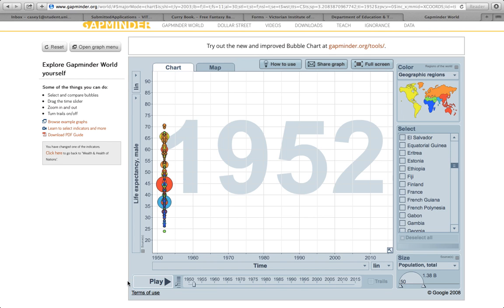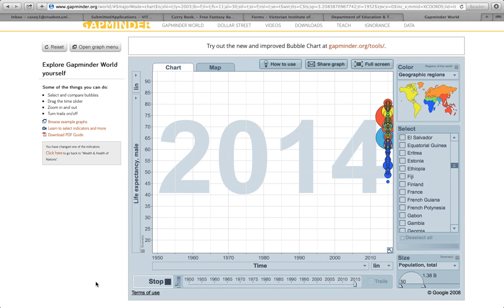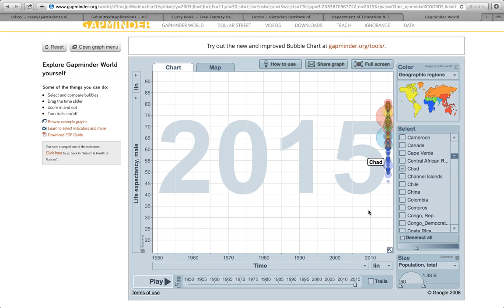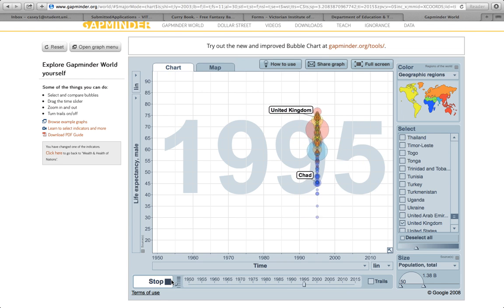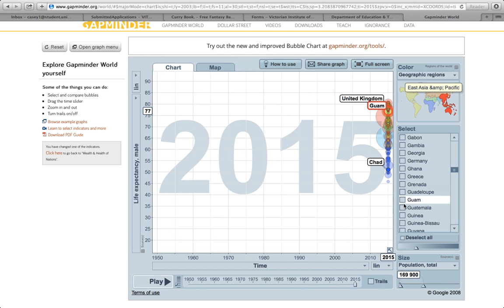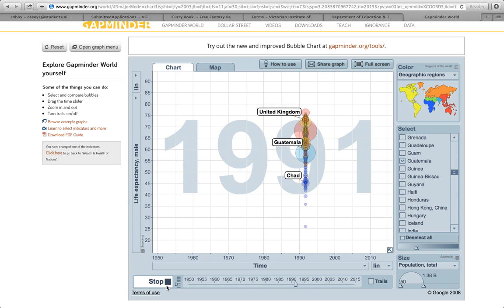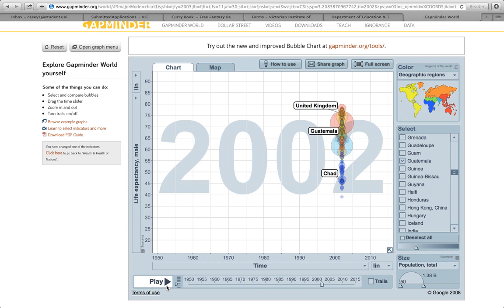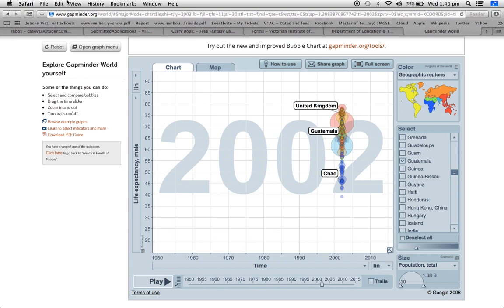Video Recording 4